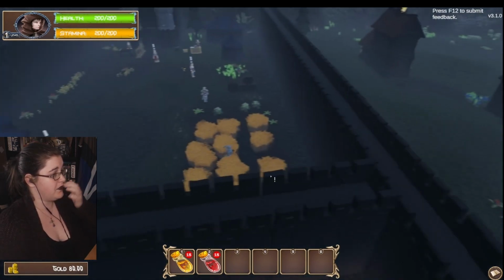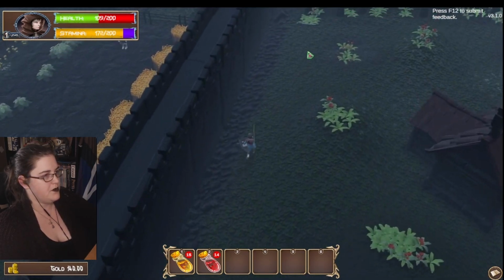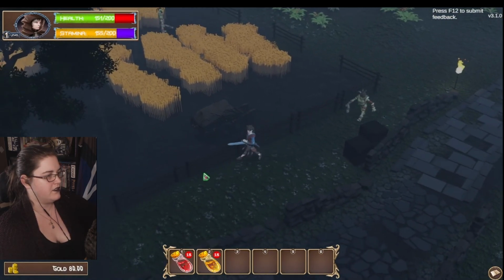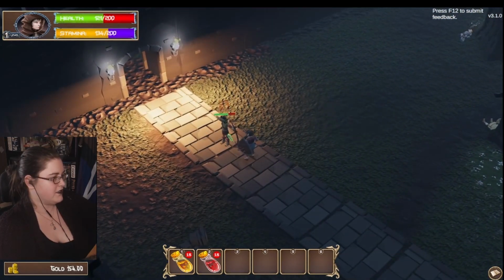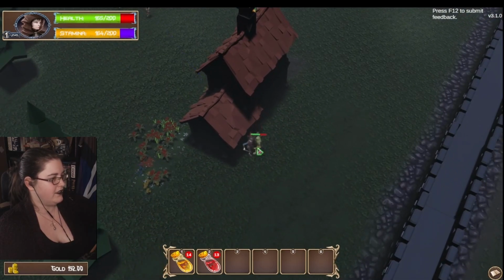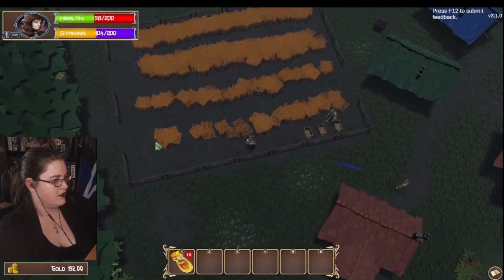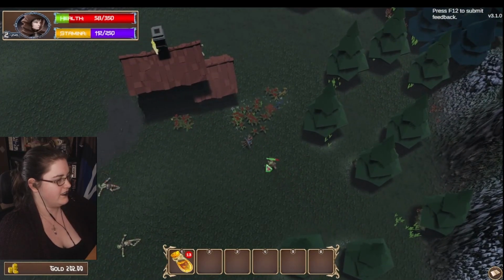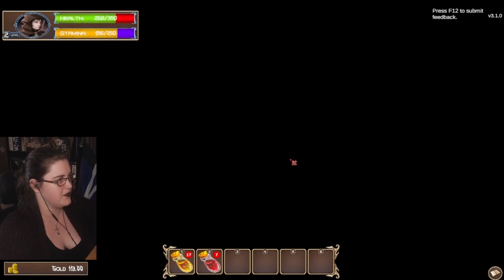The Orcs Have Taken Over, But Not For Long! - Rise of the Village Hero - Let's Play pt 1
My first foray into Rise of the Village Hero. The learning curve was a stiff one but mostly because I tried to 5 head and it wasn't the right call!

47:20 - I finally, truly, get it together

the journey there is an interesting one though!

See this and other games unfold live before your eyes

If you like DND and other TTRPGs be sure to check out my first channel